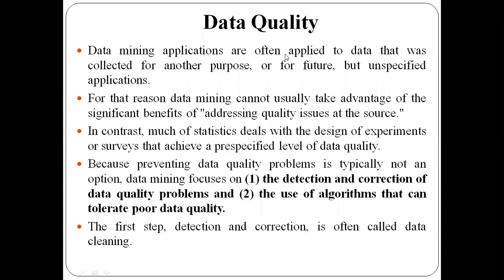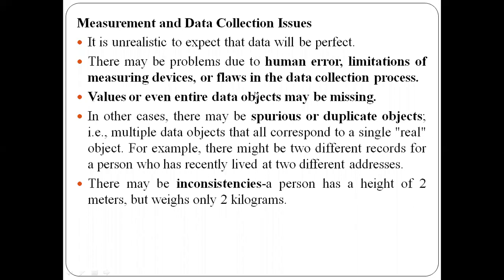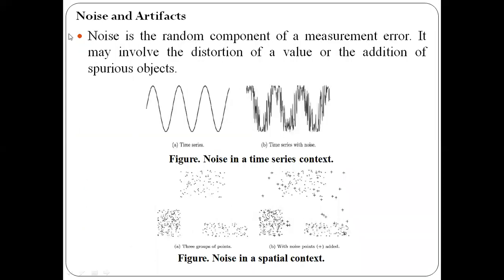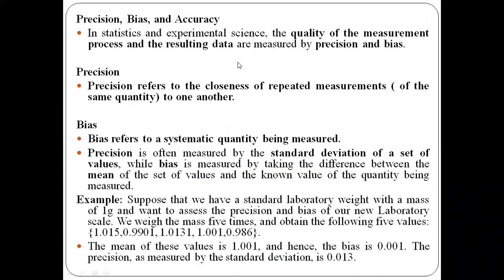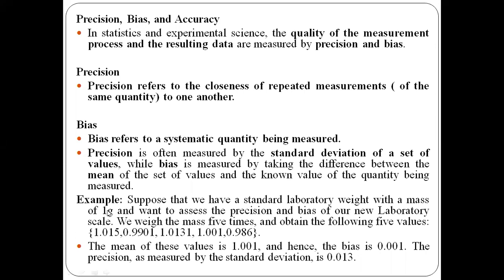Measures for Data Quality, Outliers, Strategies for dealing with missing values, Inconsistent Values